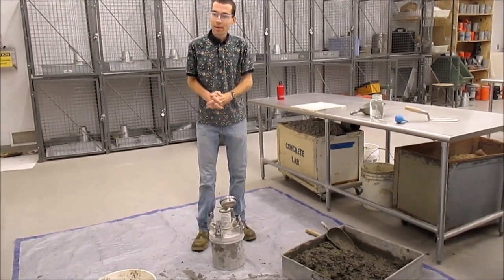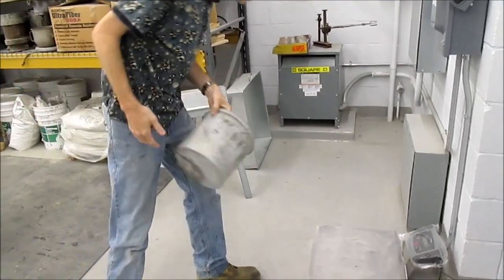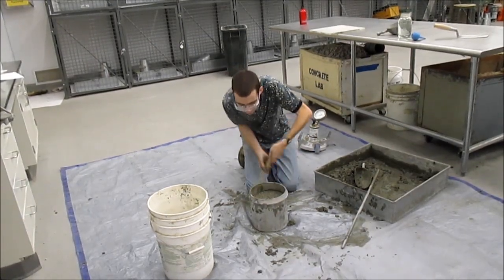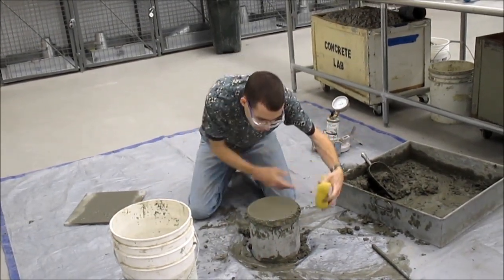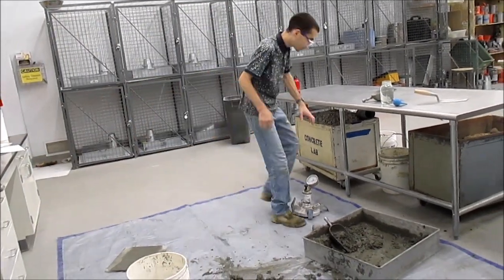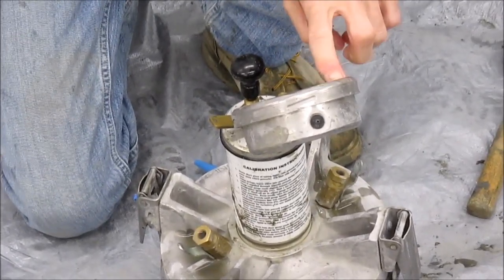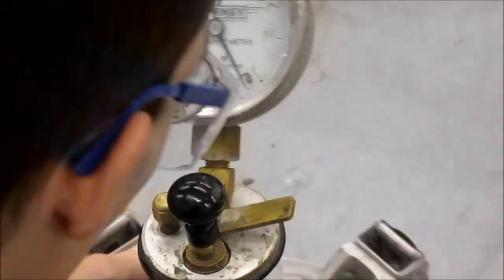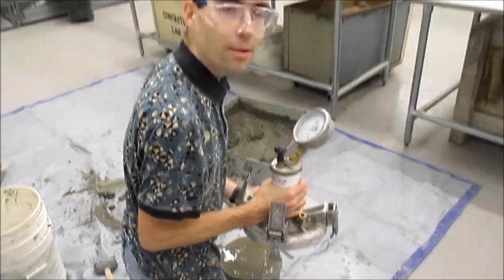ASTM C138-Unit weight of concrete and C231-Air content via pressure air meter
Air content of concrete using the pressure air meter (ASTM C231) and unit weight of concrete (ASTM C138). Two tests required as part of the ACI Concrete Field Testing Technician-Grade I exam.